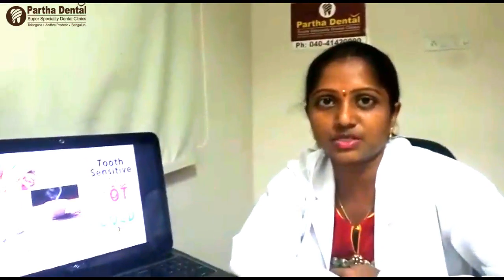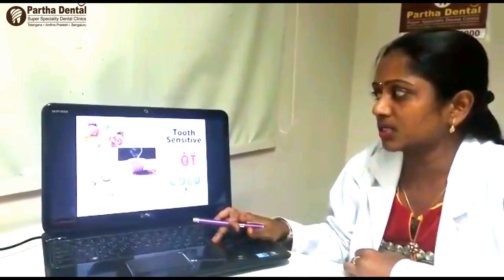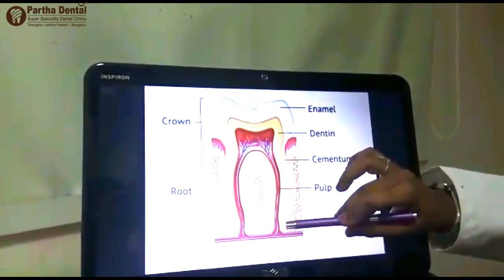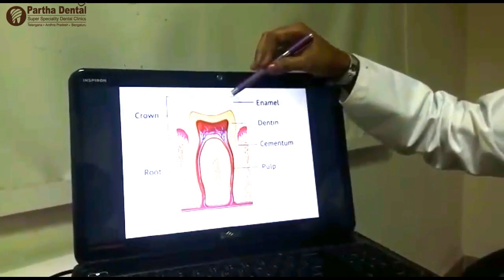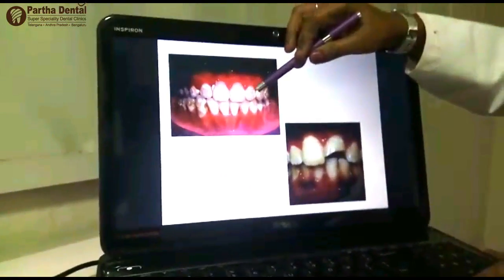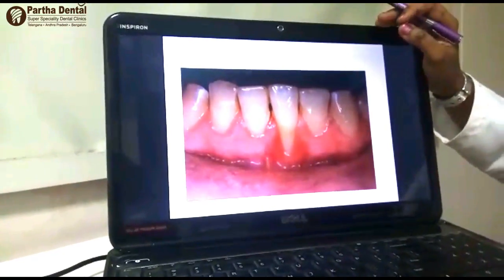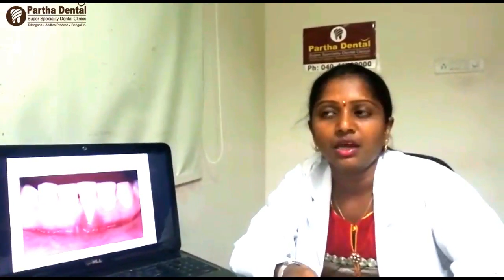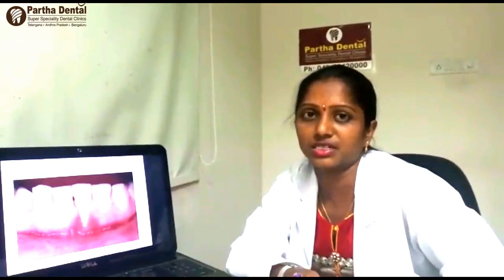what are the Main Causes of Sensitivity in Teeth? II Partha Dental II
A few people may encounter tooth affectability from brushing or flossing their teeth. ... "Cavities, broke teeth, gum retreat, finish and root disintegration all reason dentin to be uncovered".

"Dentin is associated with the nerve that triggers torment in delicate teeth."